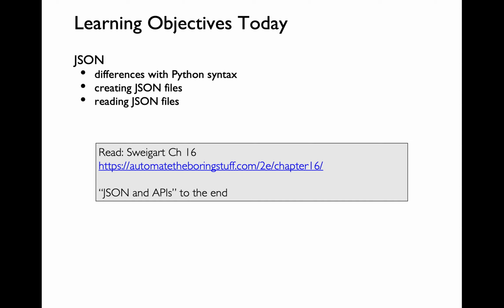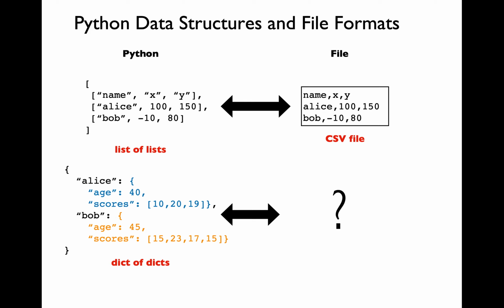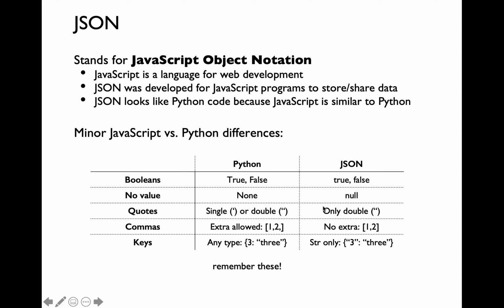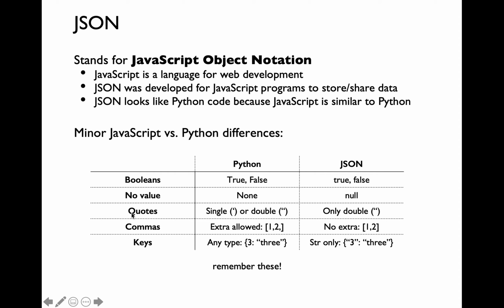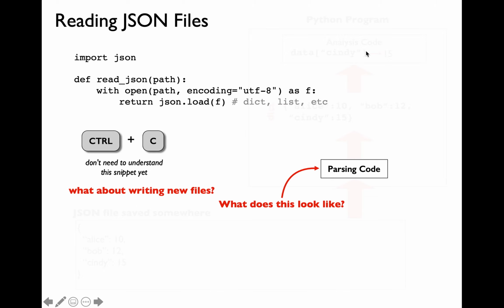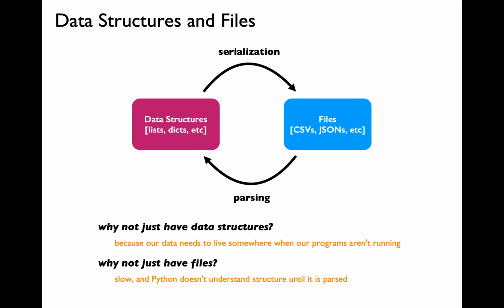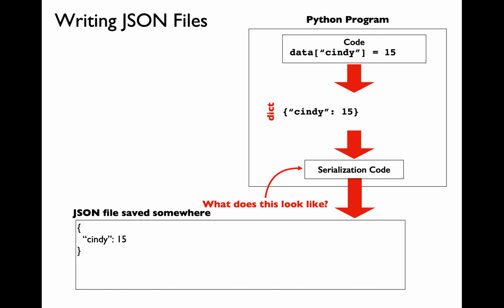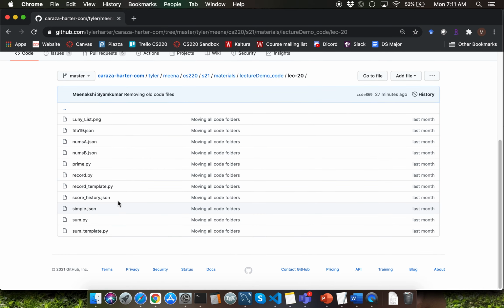[CS 220 / CS319 Spring 2021] LEC 20 Video 2: JSON introduction